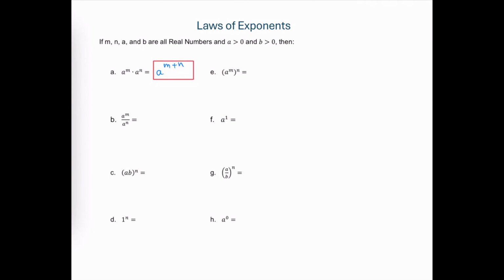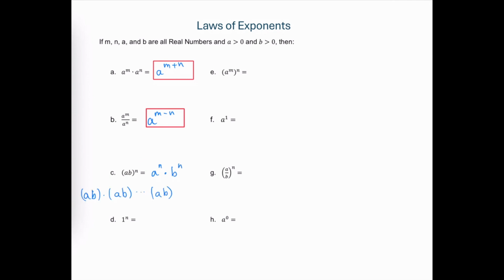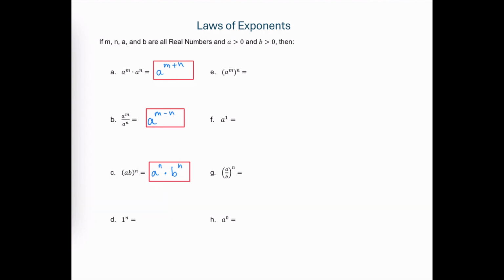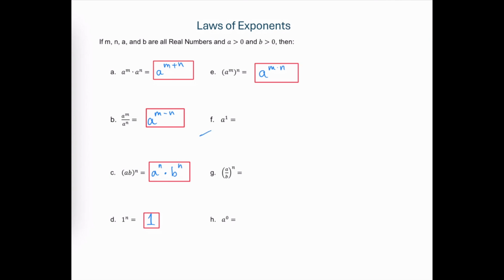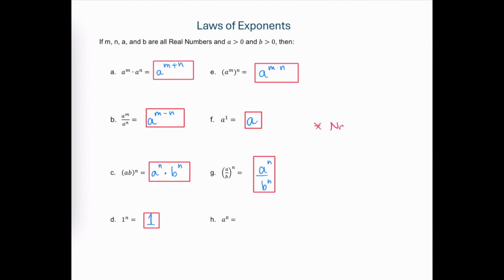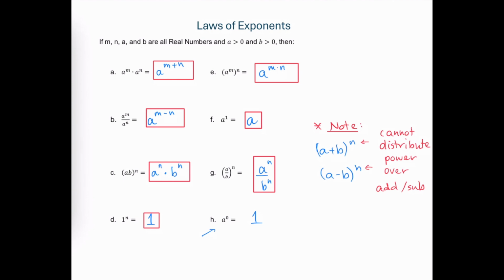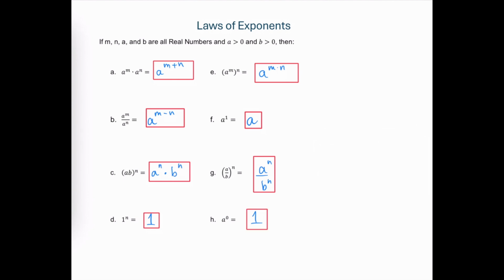Laws of Exponents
A review of the basic laws of exponents, including multiplication, division, and special cases like zero and one. Each rule is explained step-by-step, making it easy to understand how exponents work and why these properties hold.